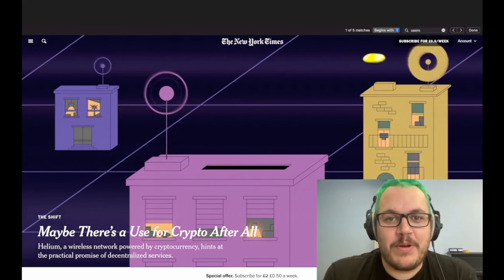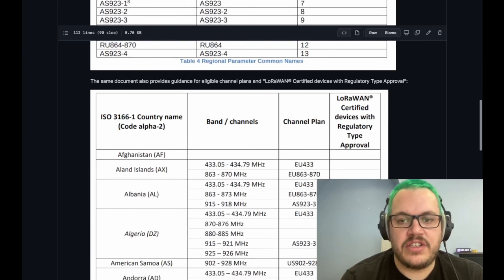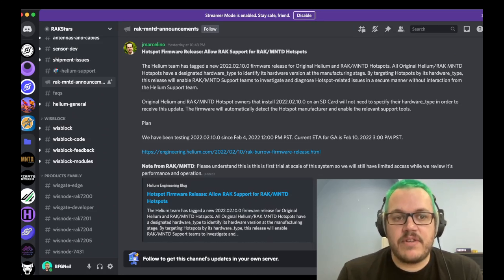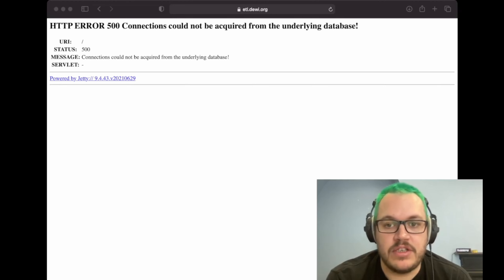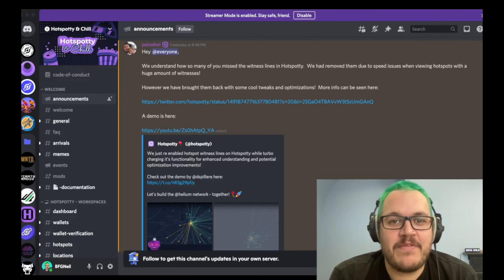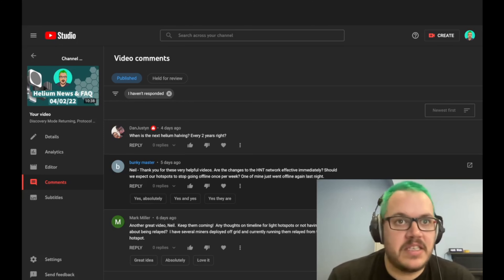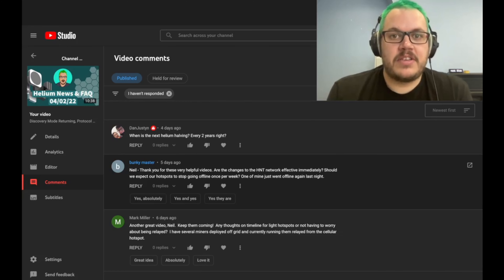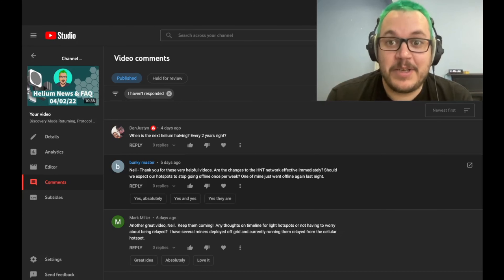Maybe there's a use for crypto, new HIPs approved & More - Helium Weekly News 11/02/22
A weekly news roundup of what's going on in the Helium network & FAQ

Timestamps
00:00 Intro
00:22 NYTimes Article
00:57 Hip45/Hip46
01:55 Rak Firmware
02:26 Pirate Radio DAO
02:55 ETL Upgrade
04:00 Witness Lines
04:22 FAQ
06:50 Outro

NYTimes - Maybe there’s a use for crypto

RAK have control of firmware for support.

Pirate Radio DAO community call Sunday to talk voyages

ETL has been upgrading/restoring, don’t trust etc reports you’ve seen this week!

Witness lines have returned to hotspotty.net!